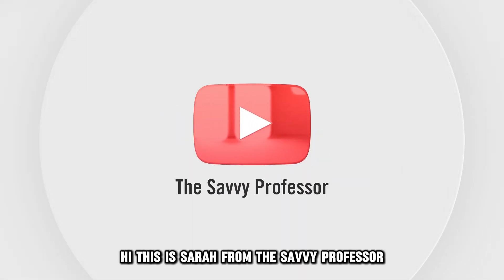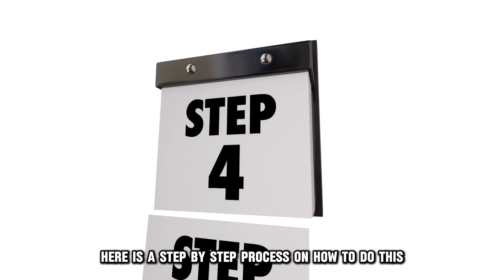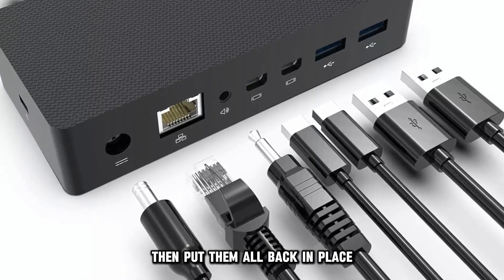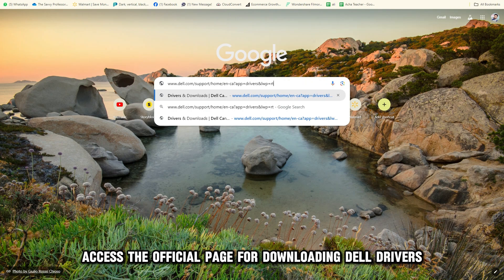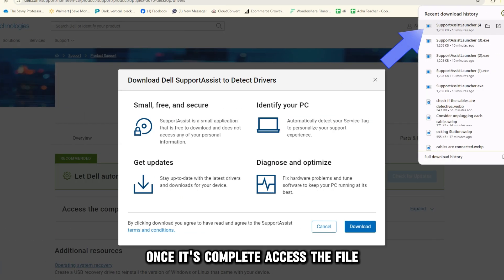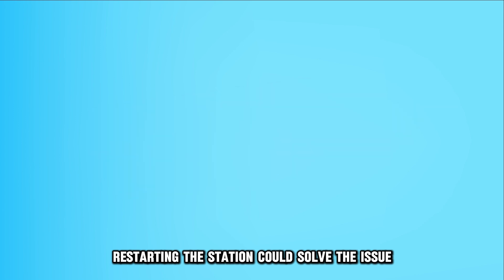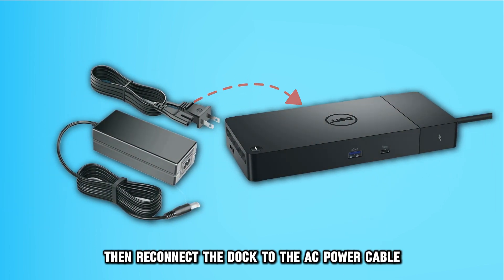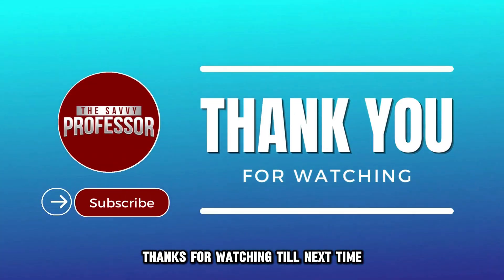How To Fix Dell Docking Station That Is Not Detecting Monitor (Why It Occur And How To Solve It!)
How To Fix Dell Docking Station That Is Not Detecting Monitor (Why It Occur And How To Solve It!). In this video tutorial I will show you how to fix your Dell docking station that is not detecting monitor.

Here is a step-by-step process on how to do this:
• First, the cable connections are probably loose. To fix this, you need to inspect the cable connections. Ensure that all cables are connected well. Consider unplugging each cable. Then, put them all back in place. Additionally, check if the cables are defective. If yes, consider getting new ones.
• Secondly, you likely have not installed the requisite drivers. To fix this, access the official page for downloading Dell drivers. Specify your docking station’s model in the search field provided. Next, click the Download option. Upon doing this, the download will commence. Once it is complete, access the file. A set of installation instructions will appear on-screen. Follow these instructions accordingly.
• Lastly, the dock station could be experiencing glitches. Restarting the station could solve this issue. Start by disconnecting the station’s cables from your computer. Then, disconnect the AC power from the docking station. Then, press the Power button. As you do this, hold it for one minute. Then, re-connect the dock to the AC power cable. Check if the button blinks thrice. If yes, that is indicative of a successful reset.